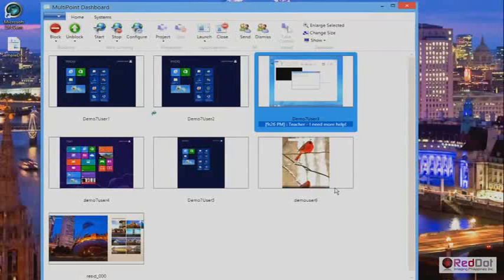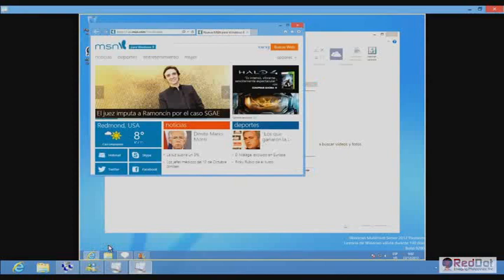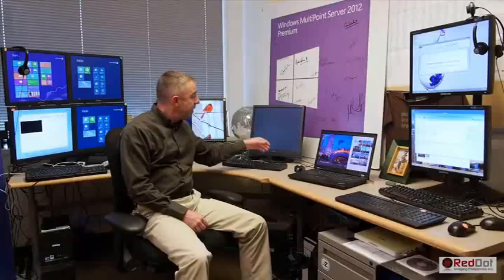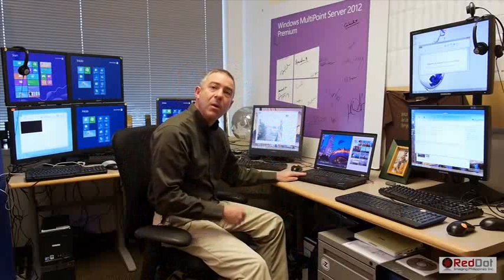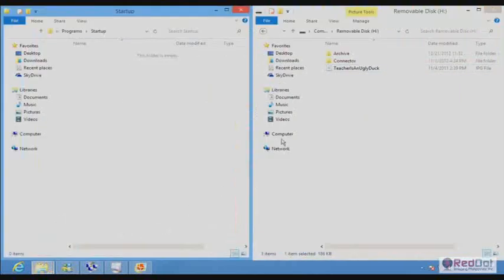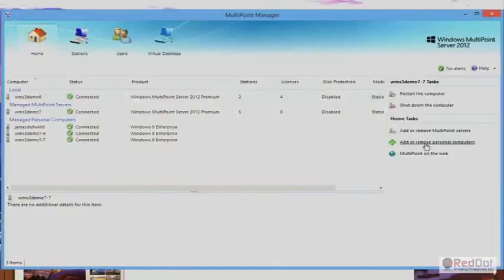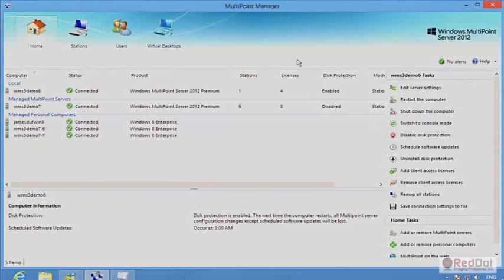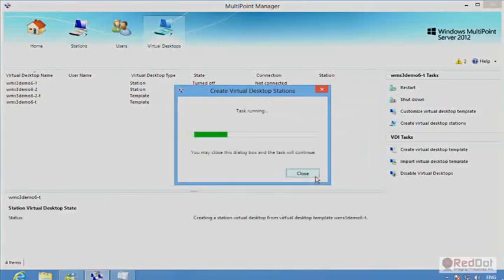DCP BATCH 30 33 WINDOWS MULTIPOINT SERVER 2012